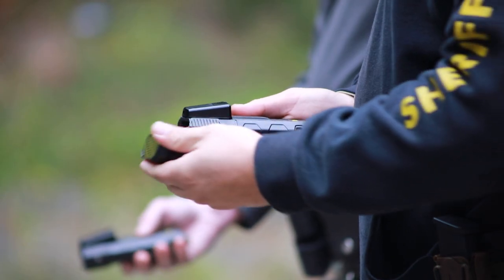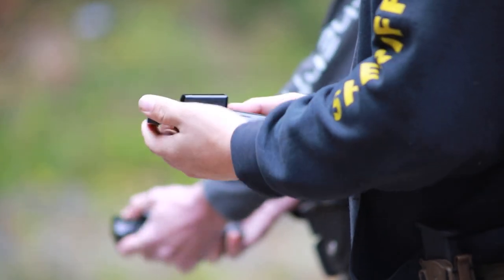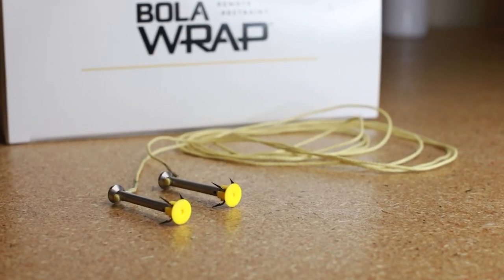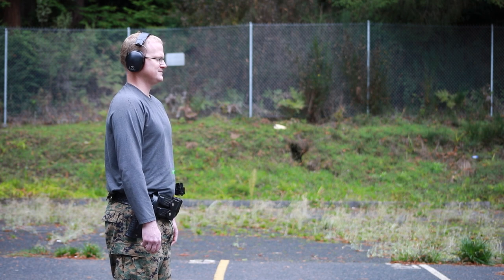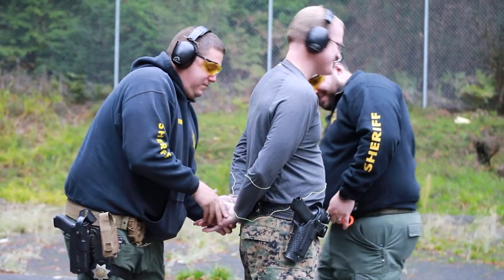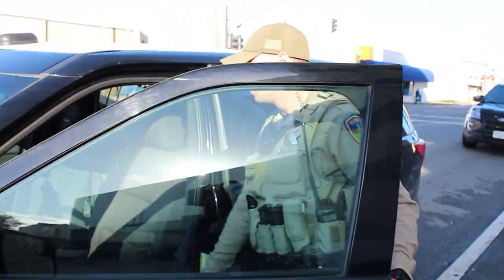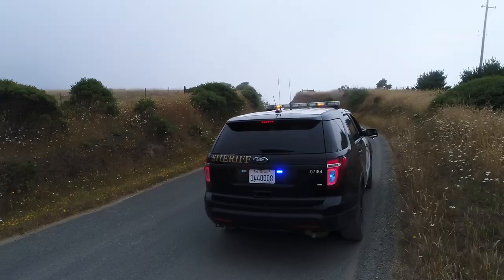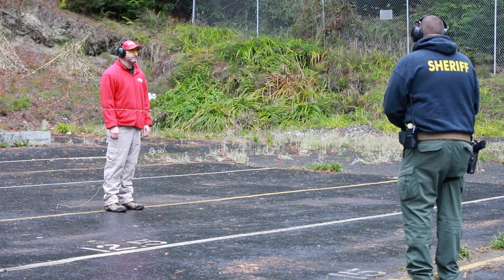HCSO Deputies Now Utilizing the Bola Wrap During Crisis Encounters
Check out the newest piece of equipment now being carried by our patrol deputies! The Bola Wrap is a handheld device that propels a 7.5 foot Kevlar cord, wrapping a persons legs or arms. It’s meant to be used during crisis situations as an alternative to pain compliance tools (such as pepper spray, taser, or less lethal shotgun) in order to take an individual safely into custody. As you’ll see in the video, the Bola Wrap is LOUD and has a startle effect on the individual, but does not cause prolonged or intense pain.
Watch the video to learn more about the Bola Wrap and see it in action!

**Interviews filmed during deputy training on this new tool in late-November, hence, the “No Shave November” beards.**